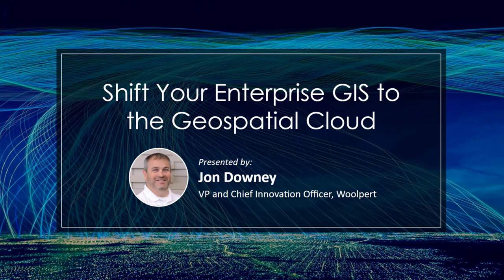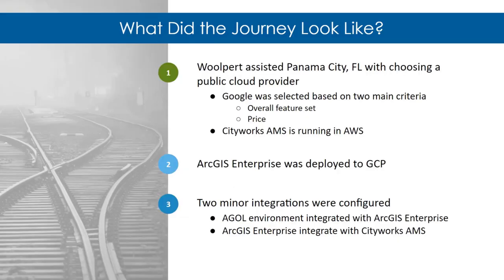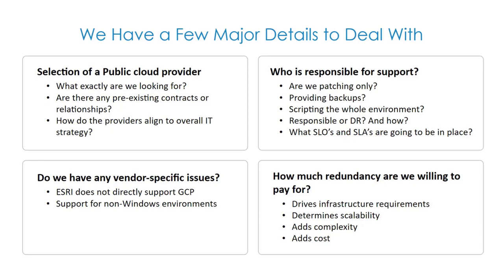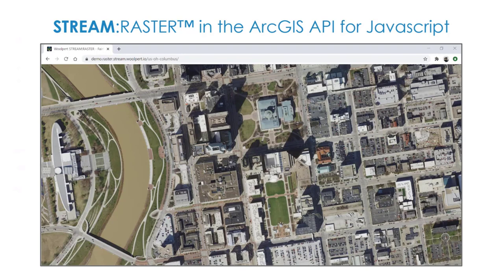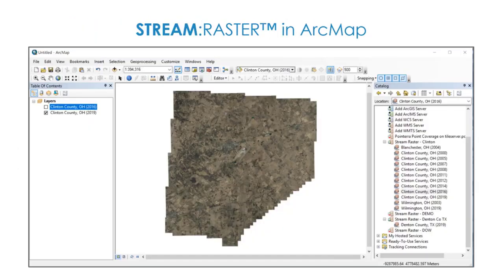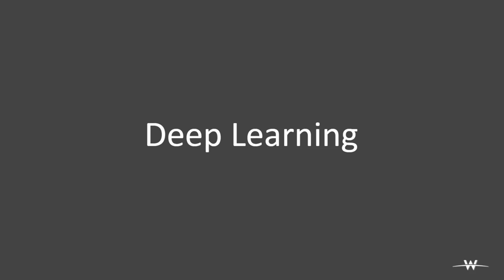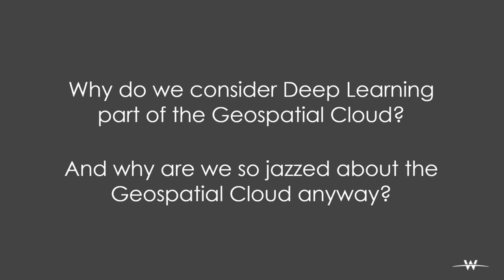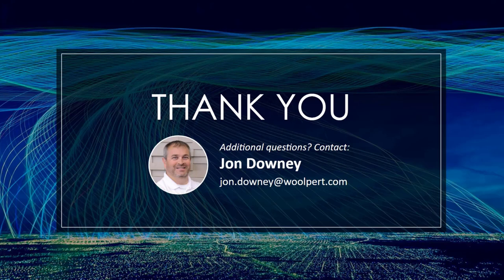Shift your GIS Enterprise to the Geospatial Cloud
The “public cloud” is radically transforming how we view IT system infrastructure, and the strong tie between IT and GIS means that GIS is along for the ride. Customers are migrating their existing, on-premise data and GIS infrastructure to the geospatial cloud using methods including “lift-and-shift.” This video showcases lift-and-shift project that featured Esri ArcGIS Enterprise software, the STREAM:RASTER solution for serving raster data in the cloud, and machine learning. Learn how shifting GIS operations to the geospatial cloud can occur at the best pace for every organization—including yours.